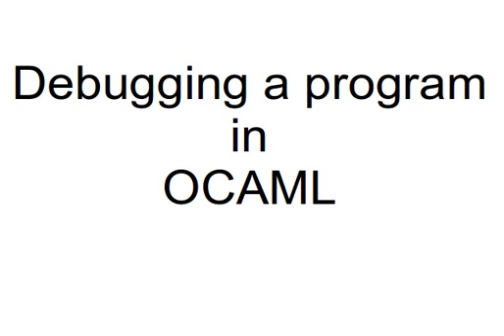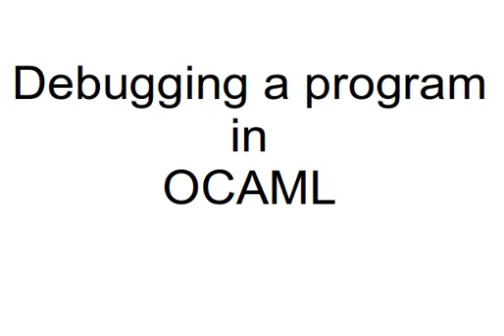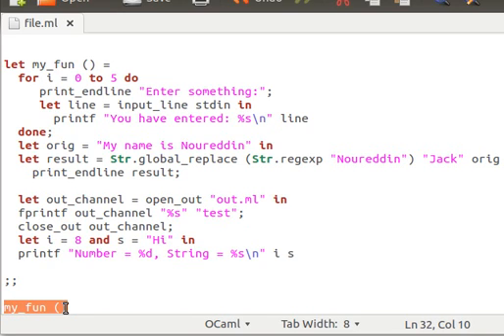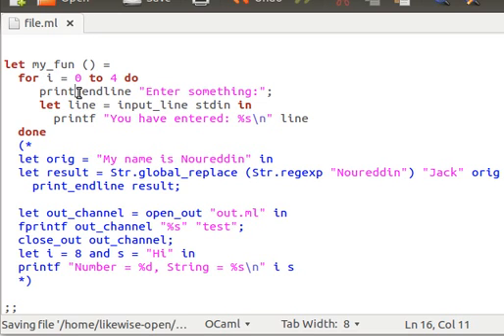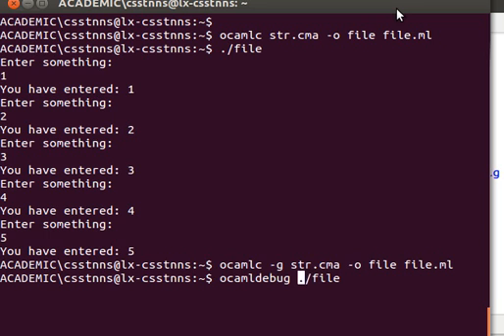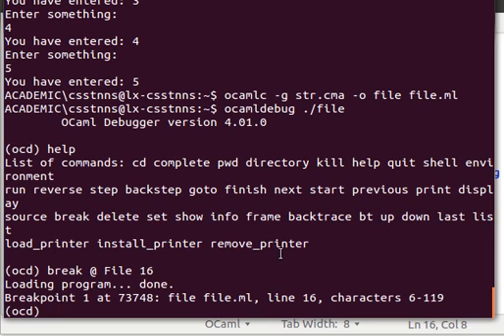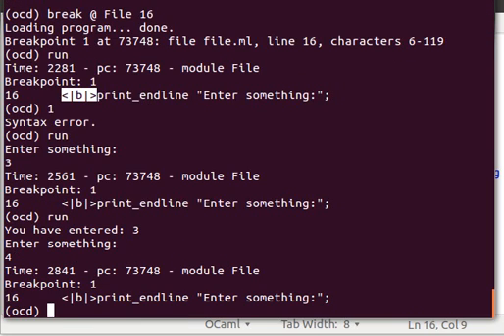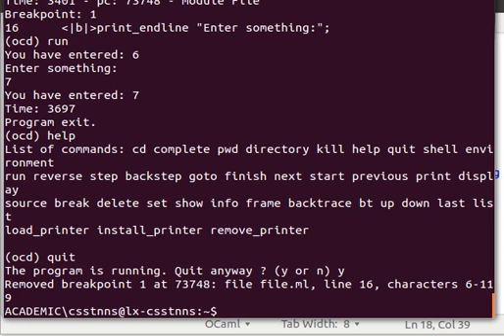OCAML Tutorial 26/33: Debugging OCAML Programs